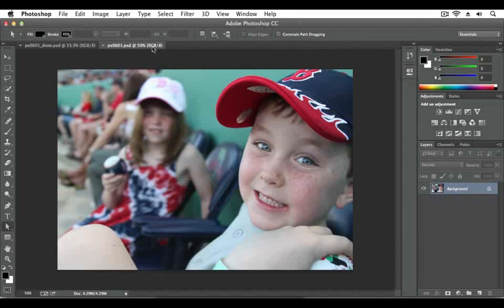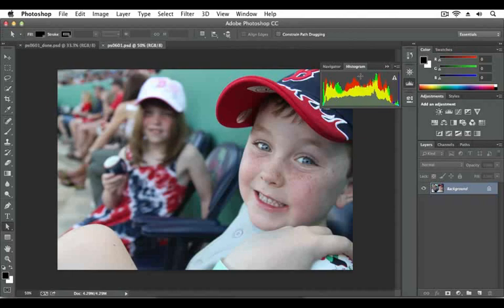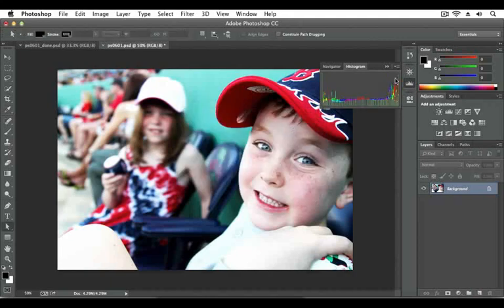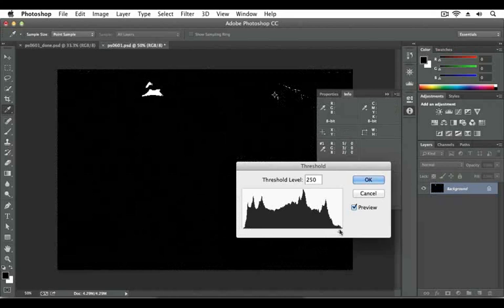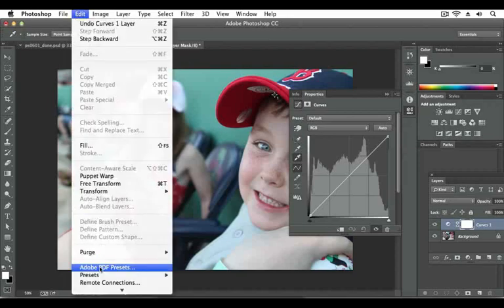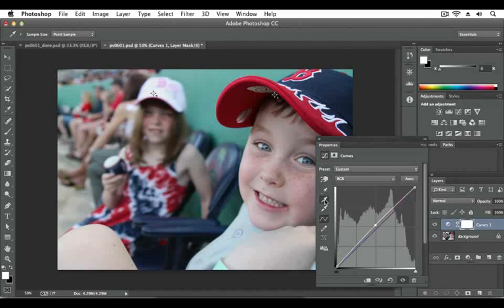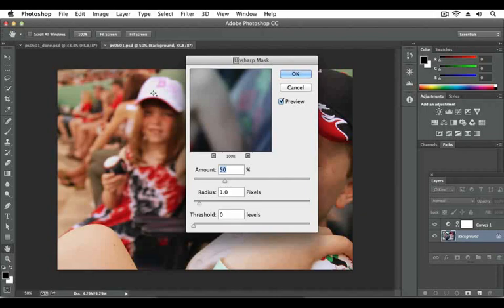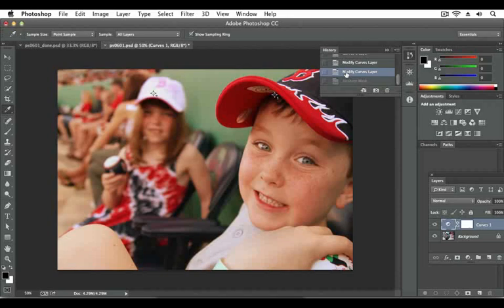Lesson Six الدرس السادس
Adobe Photoshop CCأدوب فوتوشسوب